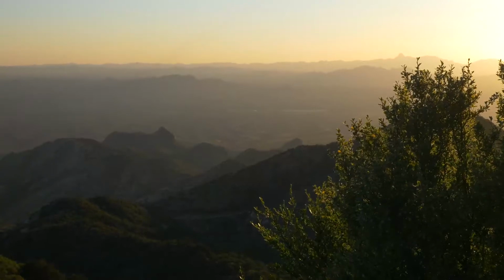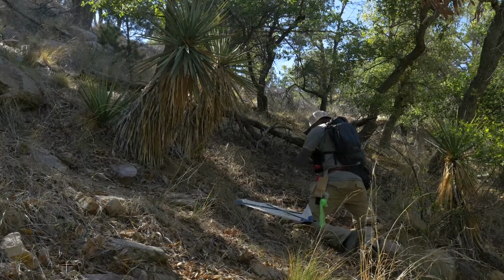Jumping Spider Hunt 2015, Dispatch #3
Our newest dispatch comes from the beautiful Santa Rita mountains south of Tucson, AZ. Patrick Butler is back in Pittsburgh, but we're now joined by professional macro photographer and bug expert, Colin Hutton. More about this field excursion and our research